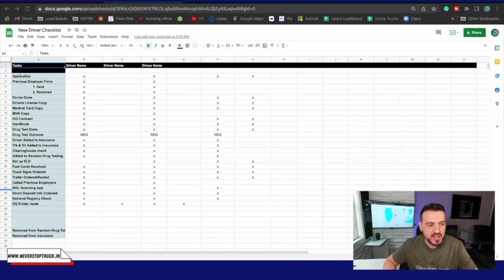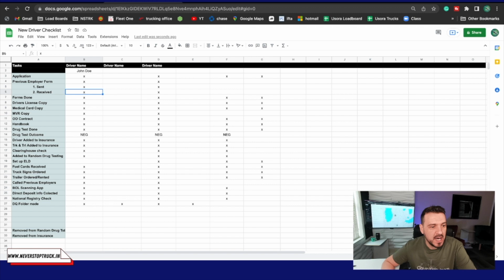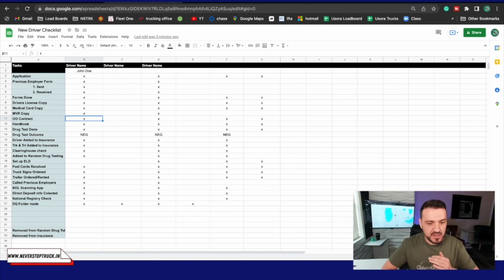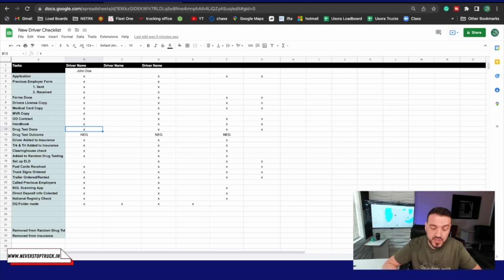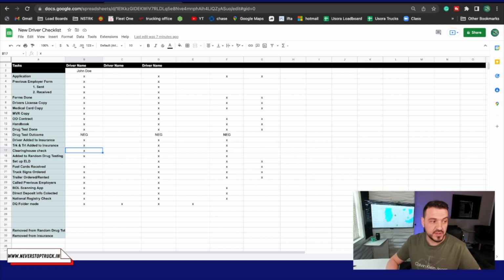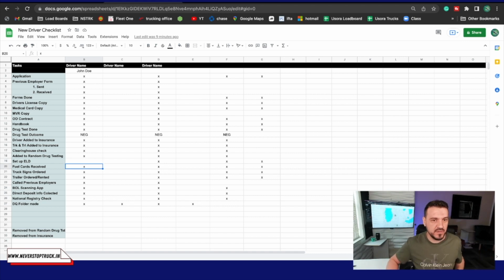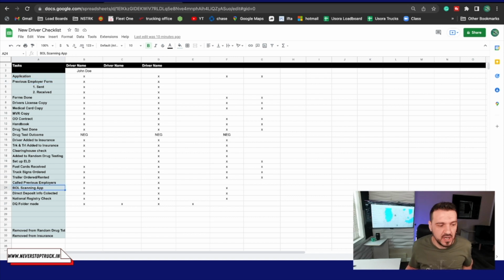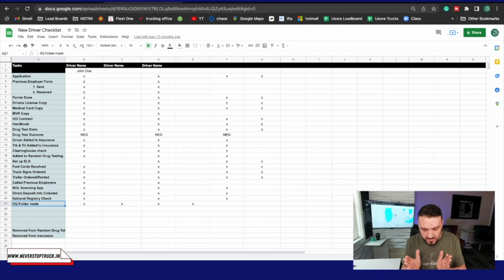Checklist for a procedure for onboarding a new driver as a carrier